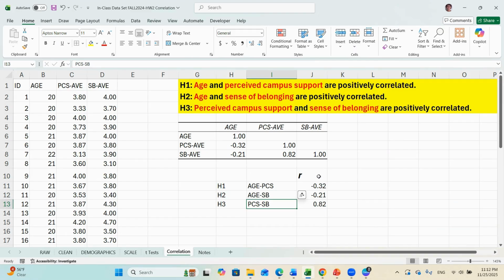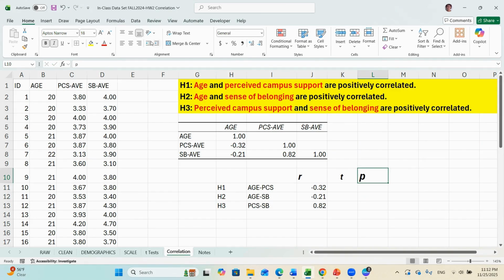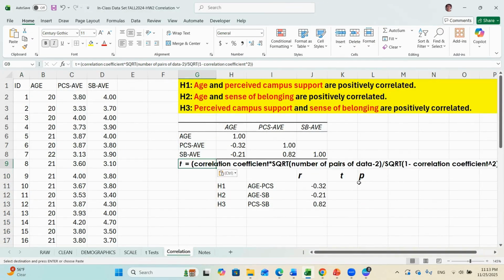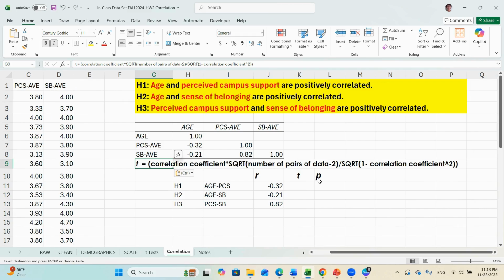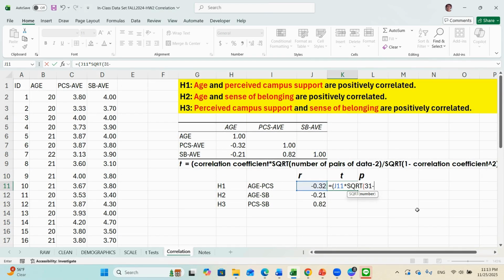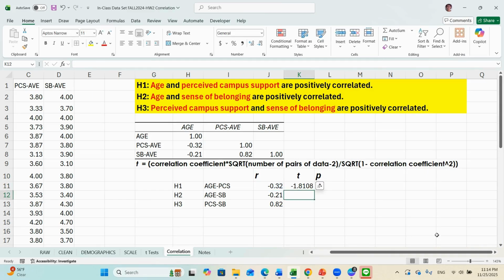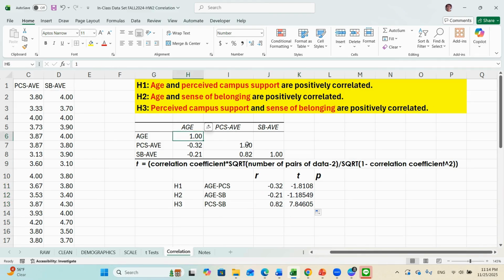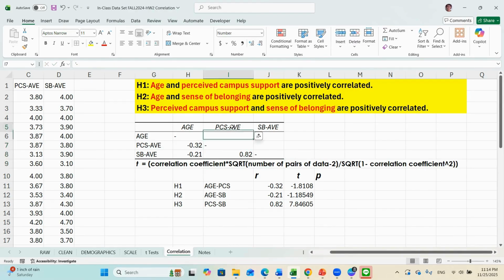05 Excel Homework 2 Computing T Values for significance tests (correlation)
This is the fifth of nine short video tutorials on how to complete your Excel Homework #2 (CCPA 2375 Communication Research and Data Analytics Course). This assignment focuses on how to test a correlation hypothesis using Excel and how to report the results correctly in a table and a paragraph following an APA style, 7th edition.